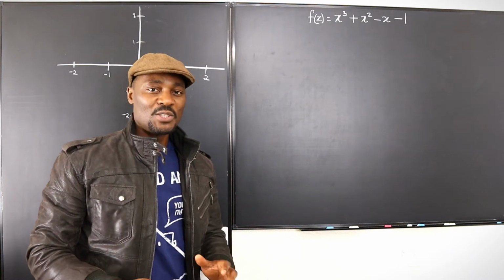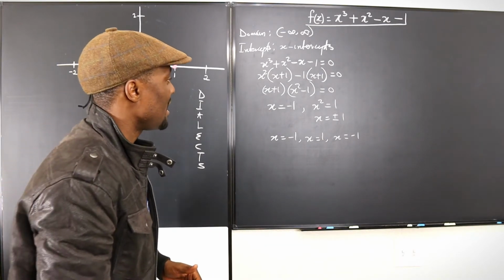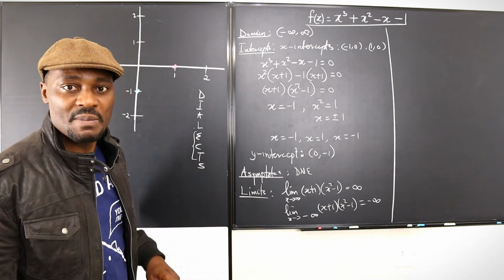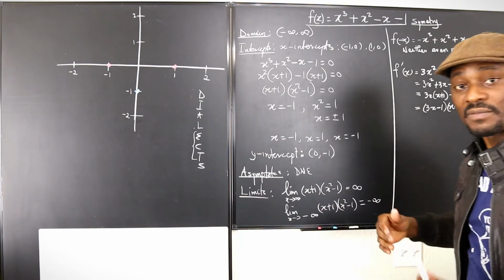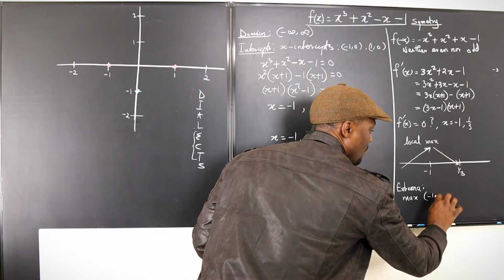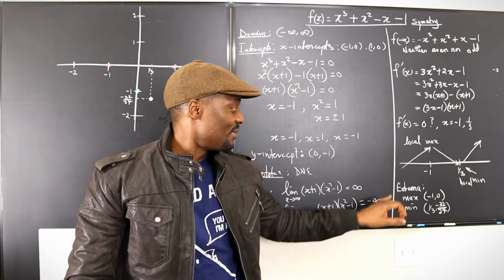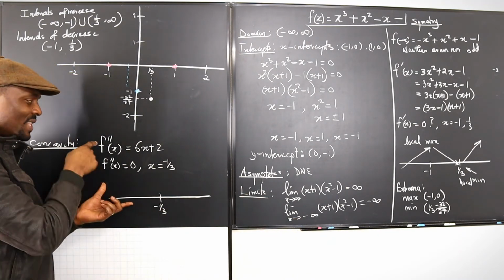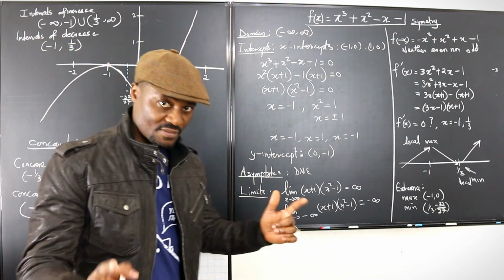Curve - Sketching Guidelines ( Polynomials)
In this video, I showed how to use calculus guidelines to sketch a curve.